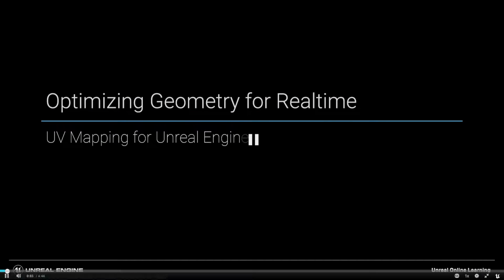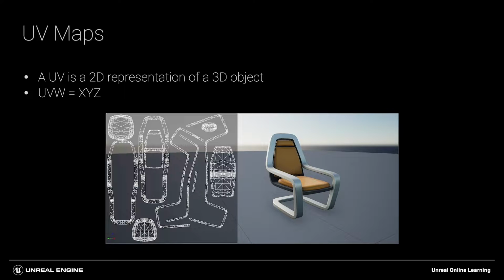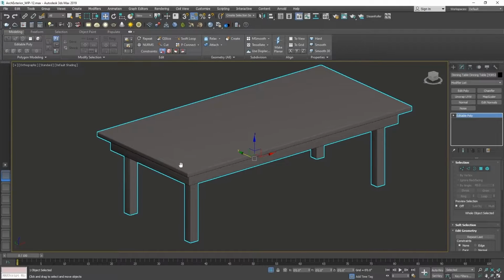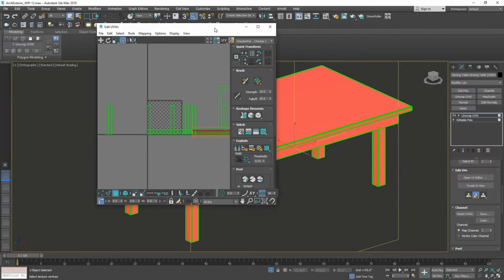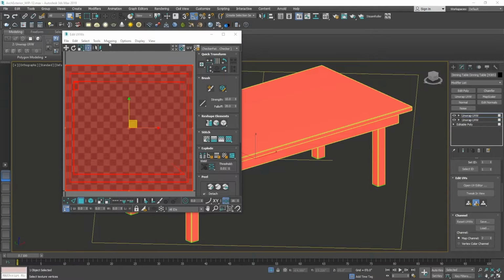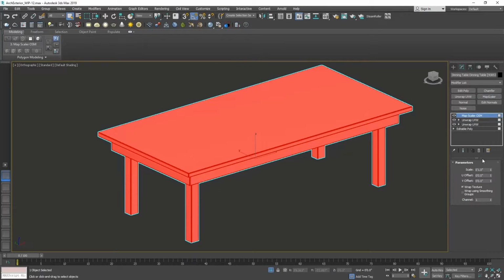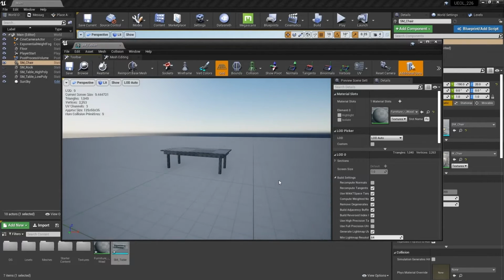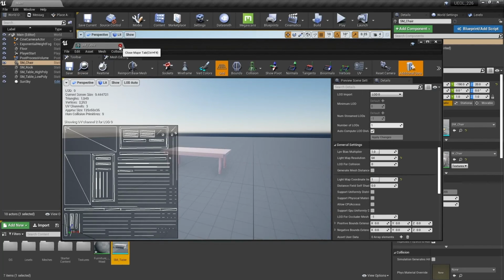Understanding UV Mapping for UE